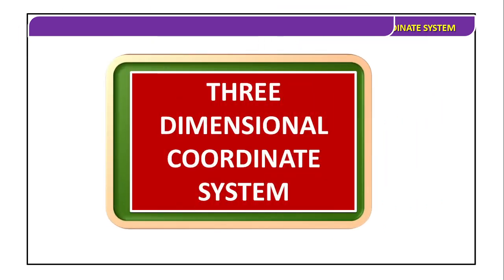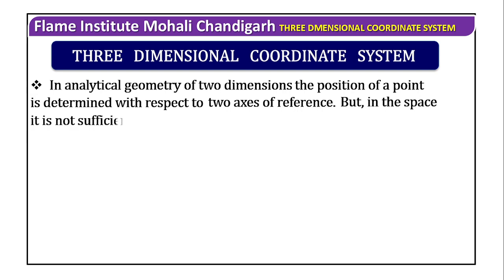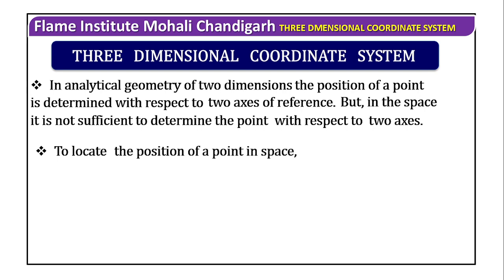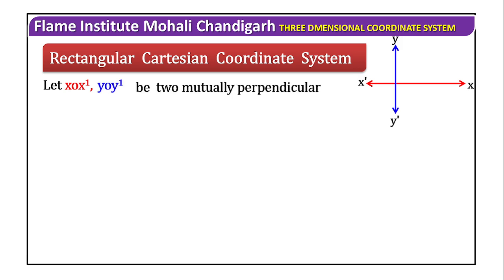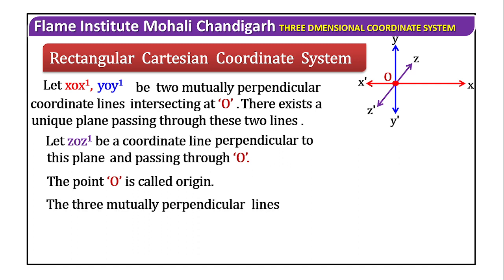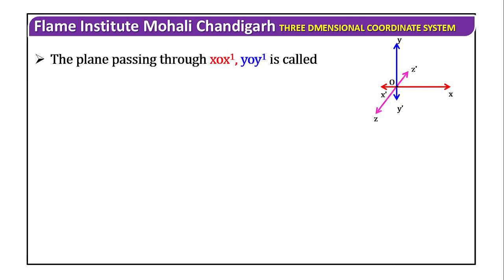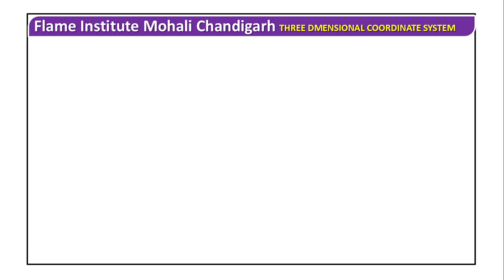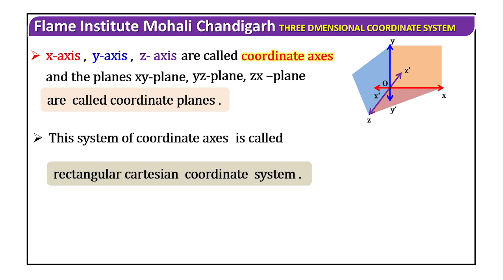Rectangular Cartesian coordinates system